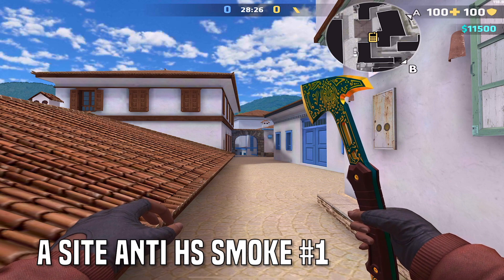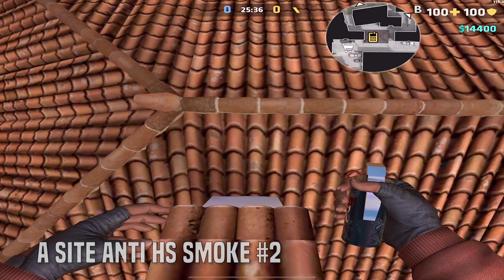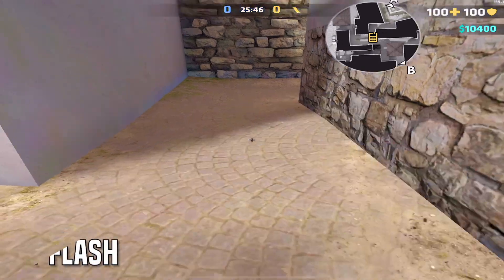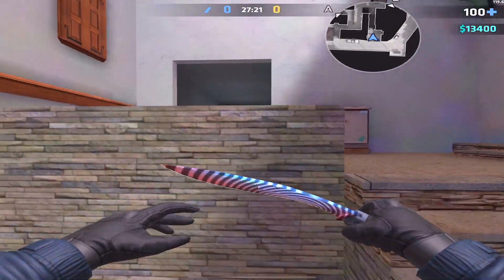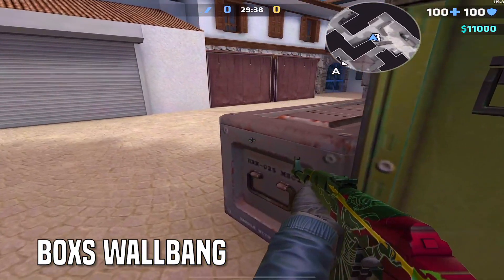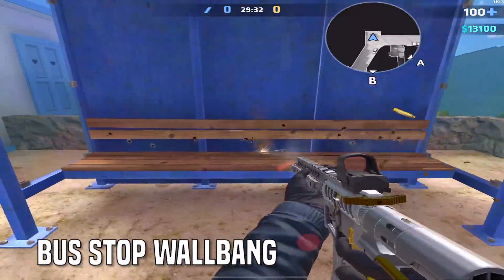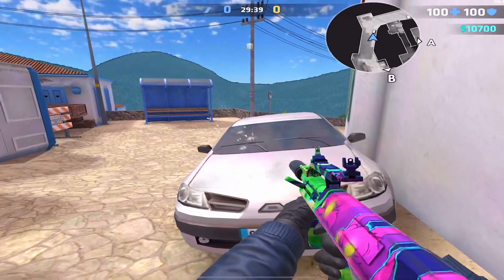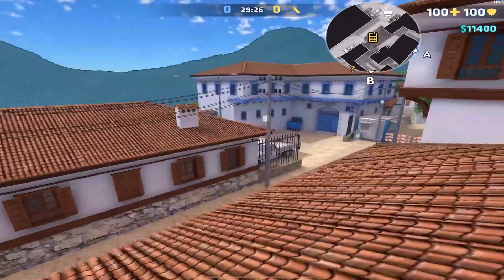30+ TIPS and TRICKS for VILLAGE | Critical Ops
Reasons you may have found this video. If you would like to know how you may have found this vid take a look. Btw there just tags :)